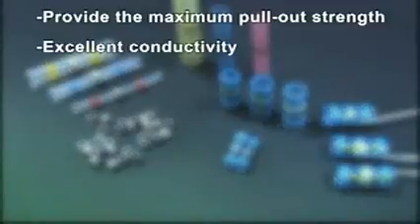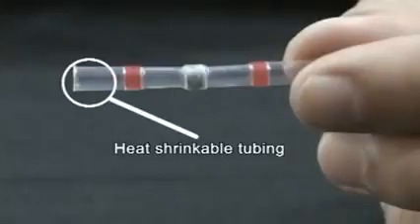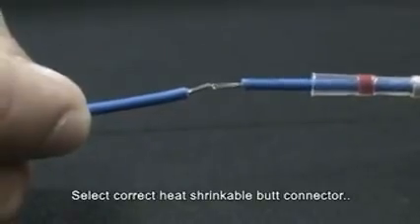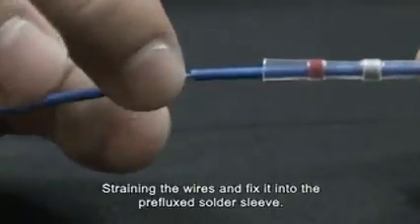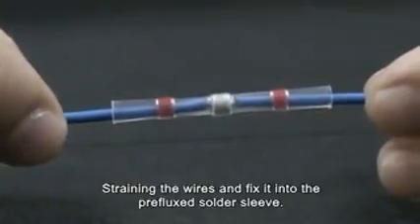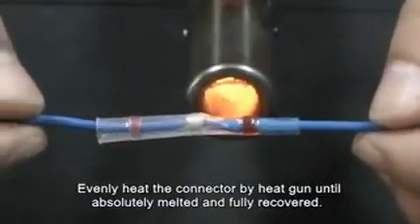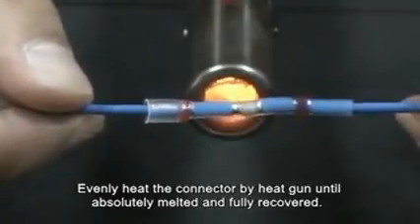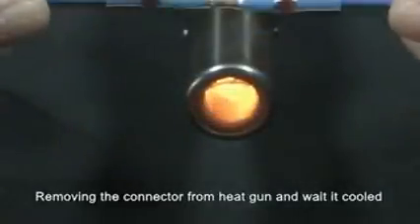Как паять провода используя только зажигалку или фен !!!!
Термоусаживаемая гильза с оловом CB-01
100% защита от коррозии в агрессивных средах!

Термоусаживаемая трубка с клеевым слоем обеспечивает полную герметичность и антикоррозионную защиту контактного соединения провода и наконечника после усадки.
Технические характеристики:

Диапазон температур усадки 80°C-180°C
Начальная температура плавки припоя 160°C
Усадка гильзы 2:1
Степень защиты IP67
Внутренний диаметр (до усадки) а, мм 1,7±0,2
Толщина стенки (до усадки) b, мм 0,40±0,15
Внутренний диаметр (после усадки) а, мм 1,1±0,2
Толщина стенки (после усадки) b, мм 0,50±0,15
Внутренний диаметр (кольцо припоя) с, мм 1,8±0,1
Толщина стенки (кольцо припоя) d, мм 0,35±0,15
Ширина кольца (кольцо припоя) е, мм 2,0±0,1
Сечения кабеля, мм2 0,25-0,34 L, мм 25±1,
Термоусаживаемая соединительная гильза с узлом точечной пайки.

Состоит из поливинилиден-флуоридной (PVDF, Kynar®) термоусаживаемой оболочки с внутренней вставкой в виде оловяного кольца.

Все компоненты гильзы экологически безопасны в применении.

Идеальный инструмент для соединения контаков, подверженных длительному воздействию внешней влажной среды.

Прозрачнаая оболочка для облегчения проверки места спайки
Высокое качество
Применима для напряжения до 1 кВ
Обеспечивает хорошую изоляцию, повторяет рельеф проводников
Наличие специальных термопластичных колечек с обоих концов гильзы обеспечивает защиту от влаги
Простота в использовании позволяет минимизировать возможные повреждения места соединения
Подробное описание

В процессе установки гильза нагревается и происходит одновременная термоусадка оболочки и расплавление оловяного кольца, которое спаивает концы проводников.

Применима для напряжений до 1 кВ включительно. Неприемлема для соединения алюминиевых проводников, так как при нормальных условиях алюминий не спаивается оловом.

Для монтажа не требуется специальный инструмент — достаточно нагревателя (электро-фен, газовая горелка), способного прогреть место соединения до 175 °C.